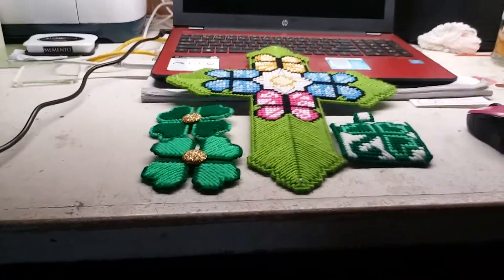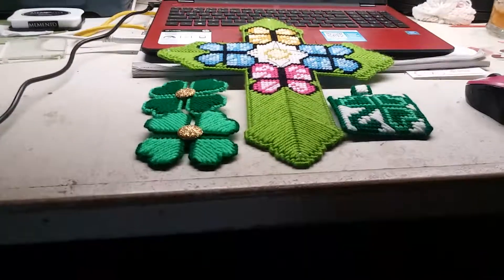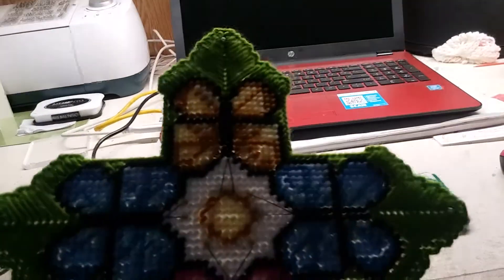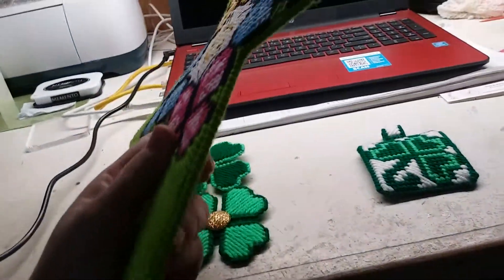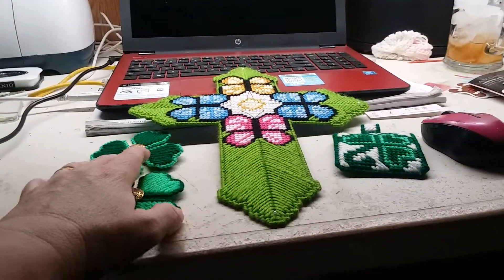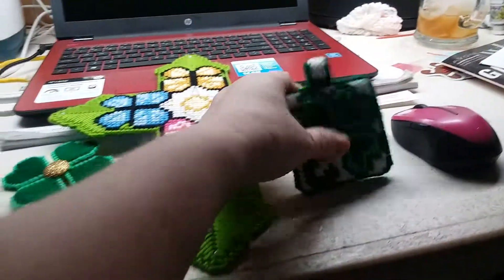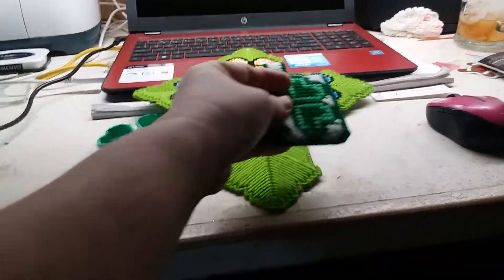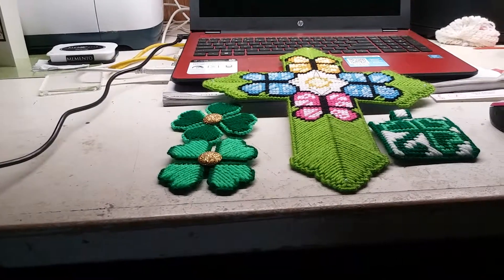My Finished Cross